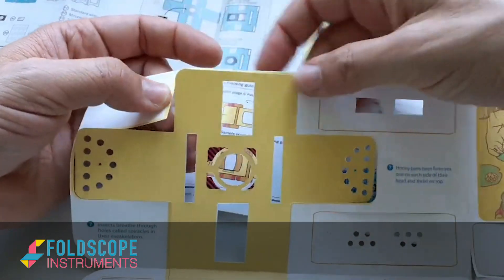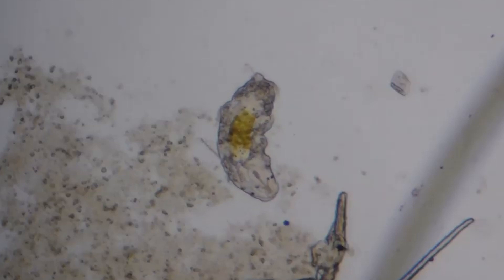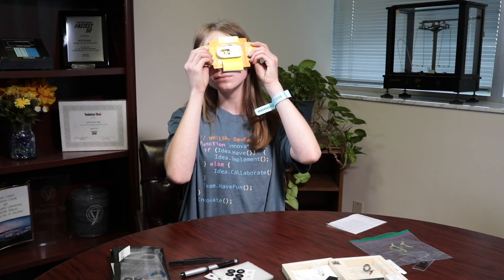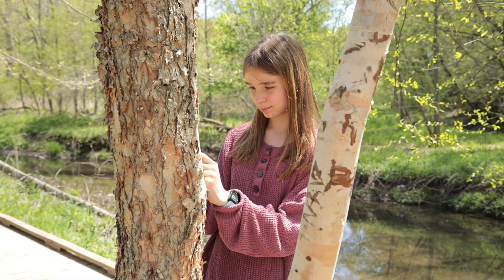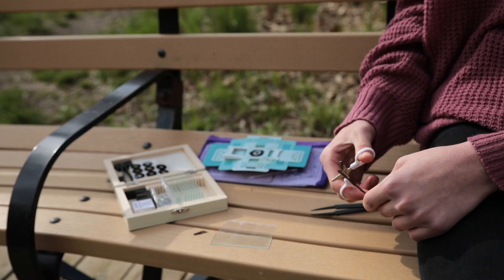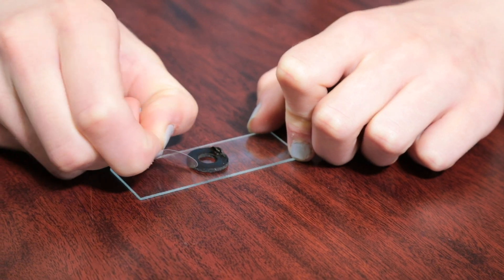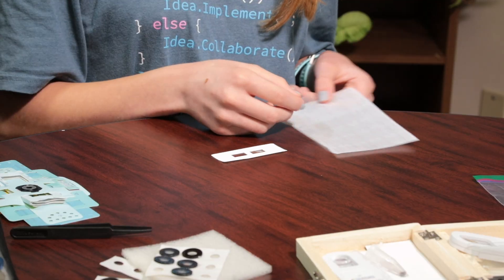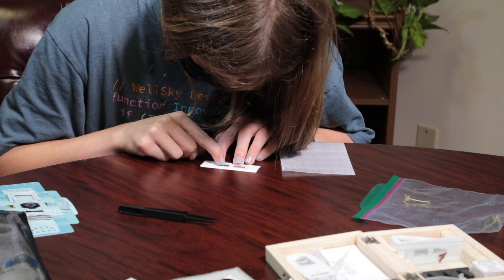FOLDSCOPE: The Paper Microscope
Magnify Your Curiosity

Foldscope is the ultra-affordable paper microscope. It was designed to be portable and durable, while performing on par with conventional research microscopes (140X magnification and 2 micron resolution).